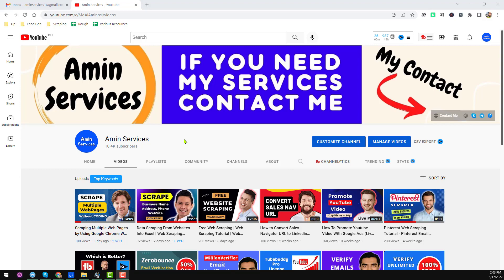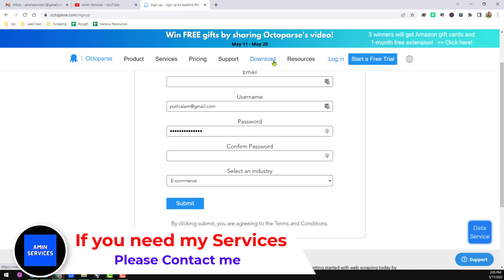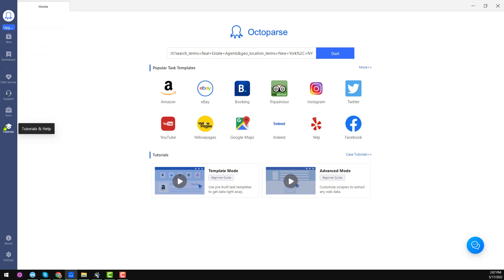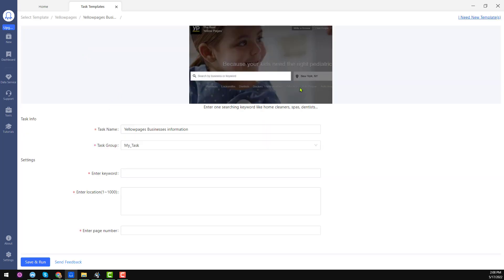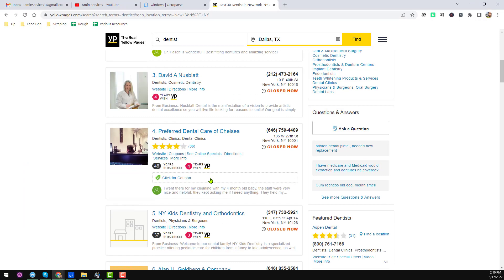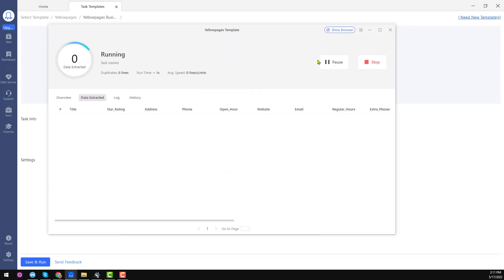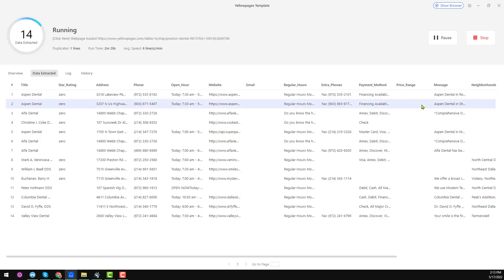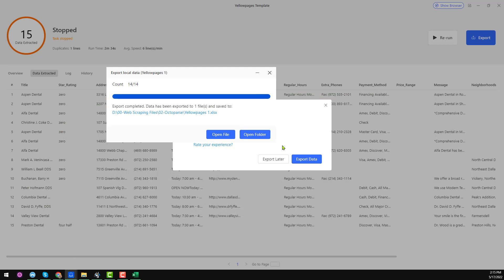Easy Data Scraping Tutorial For Beginners - No Coding Required! | Octoparse Tutorial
👍 YellowPages Scraper Lifetime 🌹 Lead Generation Software ✌ Google Search Scraper 🌺 Email Scraper Lifetime 🌹Lead Scraper

Web Scraping Tutorial | Web Scraping Without Coding / Octoparse Web Scraping Tutorial. Scraping Multiple Web Pages by Using Google Chrome Web Scraper / Data Scraping From Websites Into Excel | Data Scraping | Amin Services. Data Scraping Tutorial. Free Web Scraping | Web Scraper. Data Scraping from Websites to Excel | Web Scraping | Web Scraping using web scraper chrome extension. Web Scraper Tutorial | Web Scraping Service | Web Scraping Using Google Chrome Web Scraper Extension | web scrape.

Web Scraping With Chrome Extensions - Web Scraper Chrome Extension | Web Scraper Chrome Extension Tutorial

Chapter:
0:00 - Introduction
0:52 - Introduction of Octoparse Web scraping Software
5:08 - Use of template mode in Octoparse web scraping program
11:06 - Report Checking

Related Searching Tags:
amin services
web scraping
web scraping python
octoparse tutorial
data mining
data scraping
web scraper
web scrapping
web crawler
regular expressions
webscraping
data extraction
scrape data
web scrapers
webscrape
data extraction tutorial
lead generation
lead generation tutorial
web crawling
web scraper tutorial
xpath
xpath tutorial
parsehub
octoparse
email extractor
email scraping